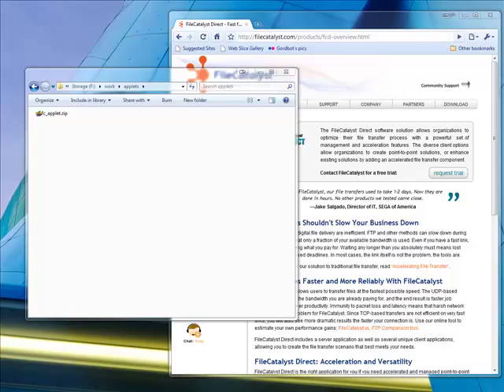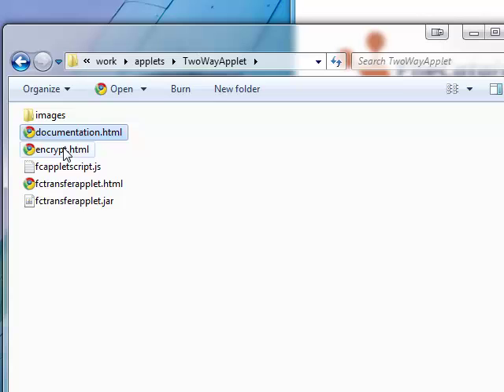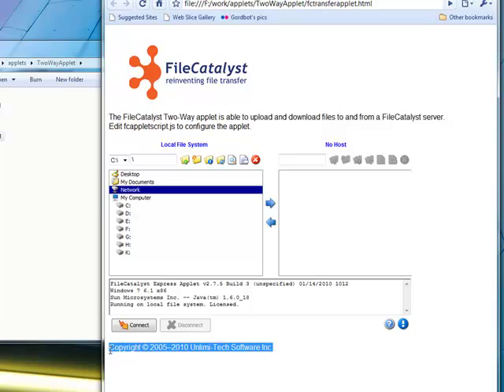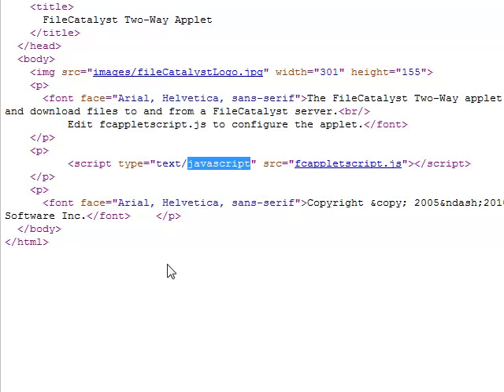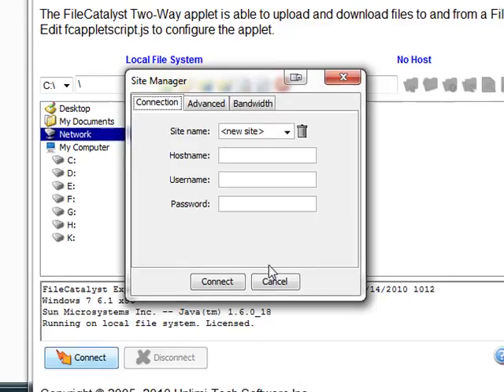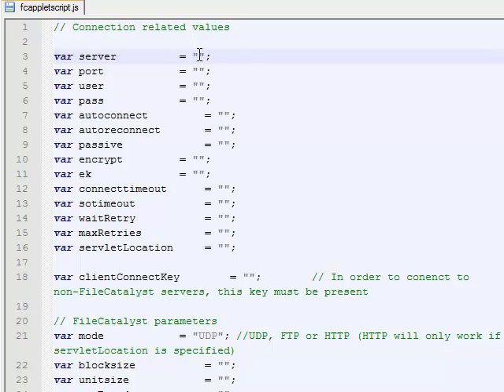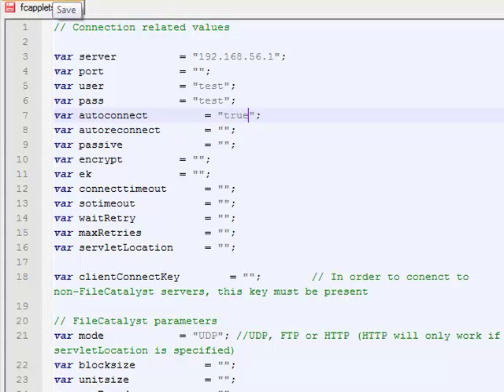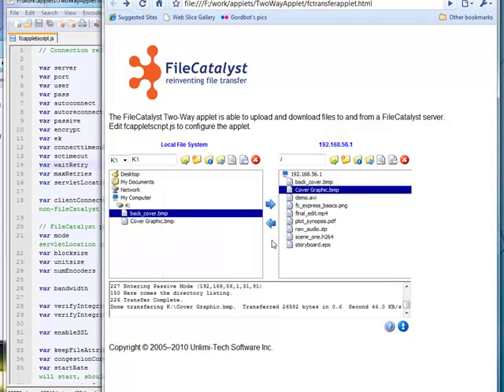The Basics of FileCatalyst Applets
Learn how to embed and configure our web applet clients.